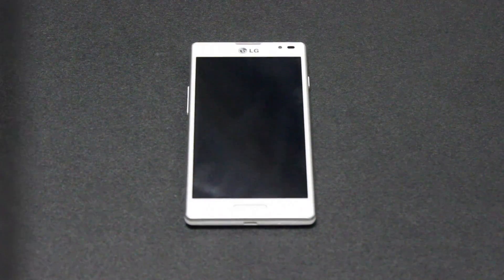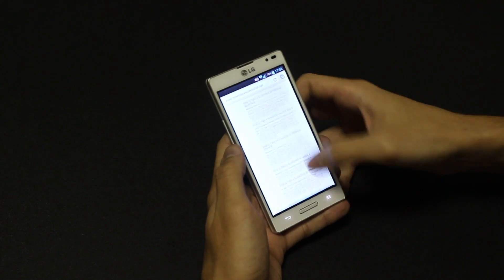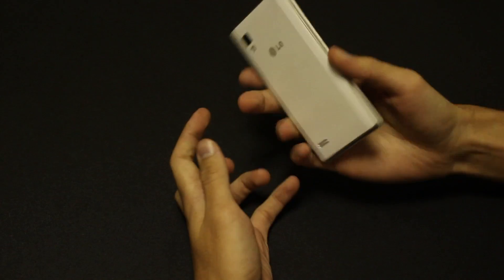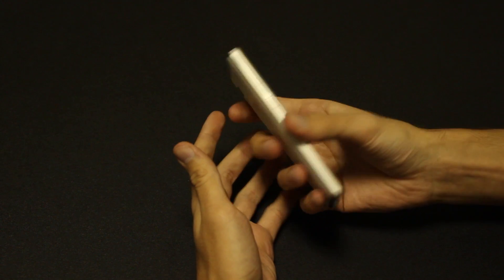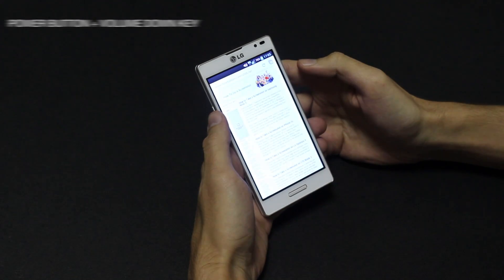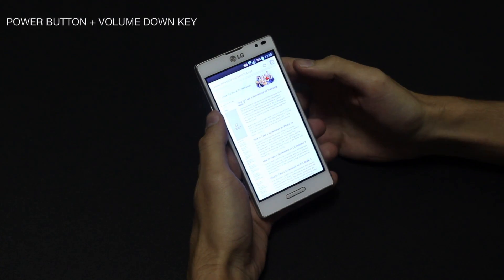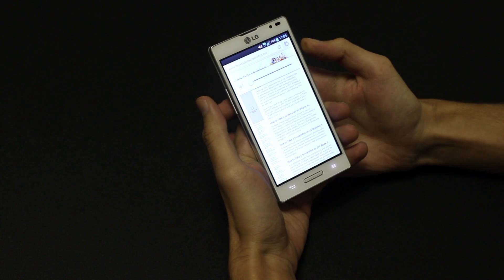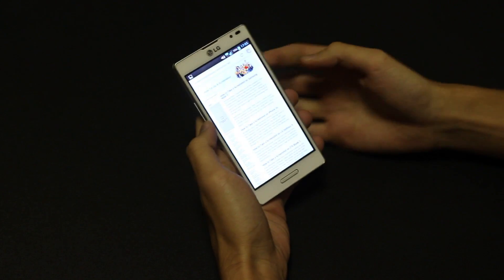How to Take a Screenshot on LG Optimus L9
A brief guide on taking a screenshot on LG Optimus L9 Android smartphone.